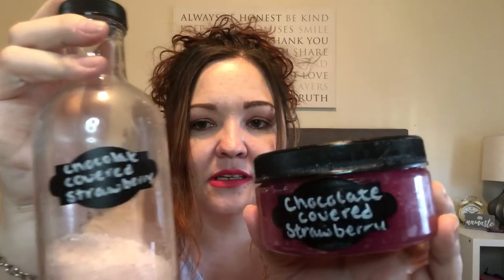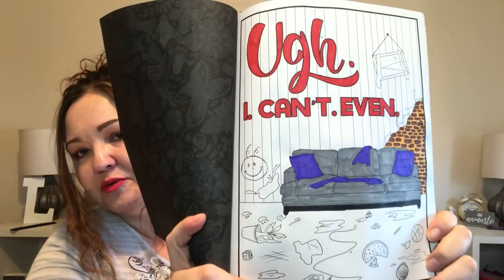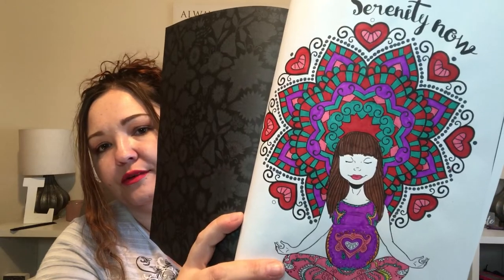APRIL FAVORITES! More than just makeup!!!